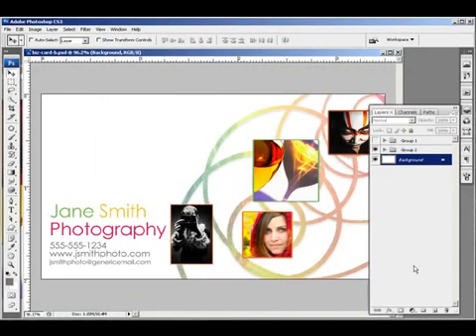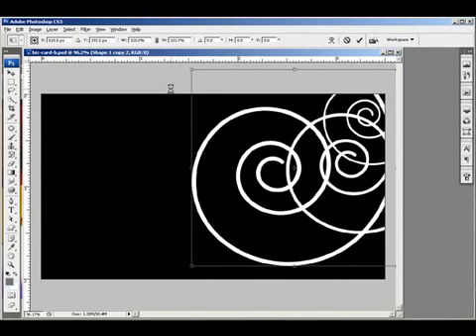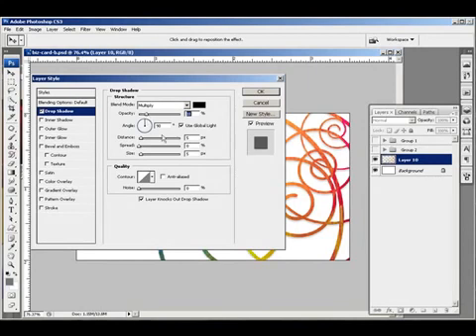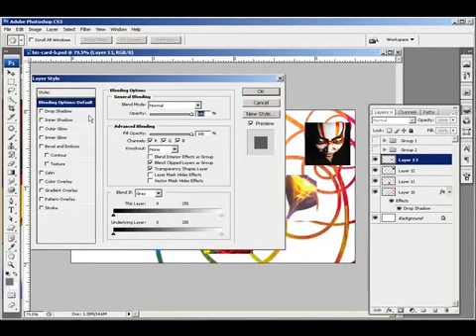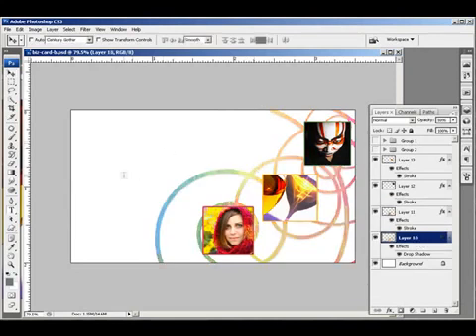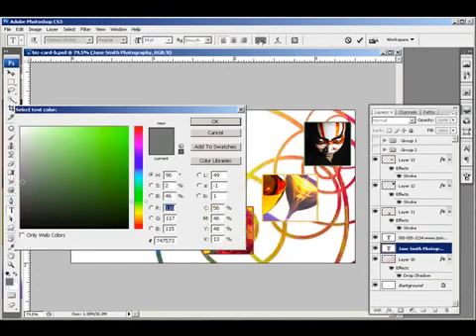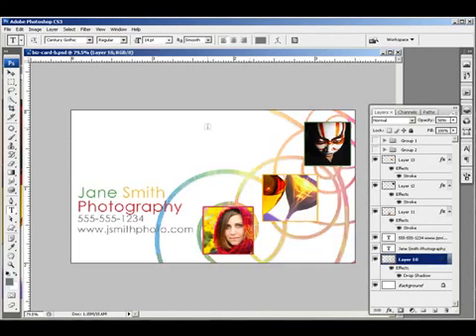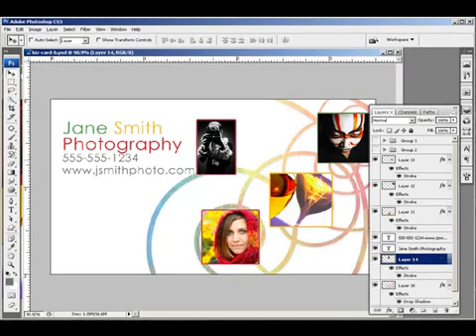Business Card With Abstract Background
Using preset Adobe custom shapes, a background image and a clipping mask, create an interesting background for a business card.